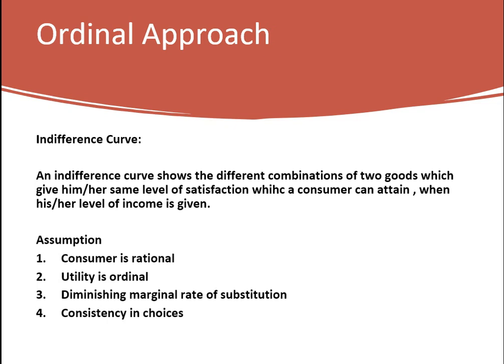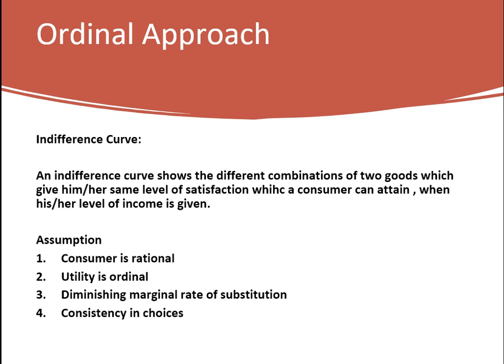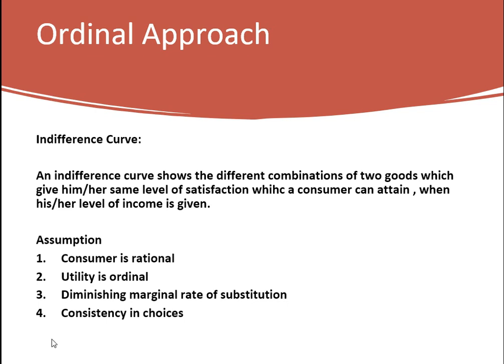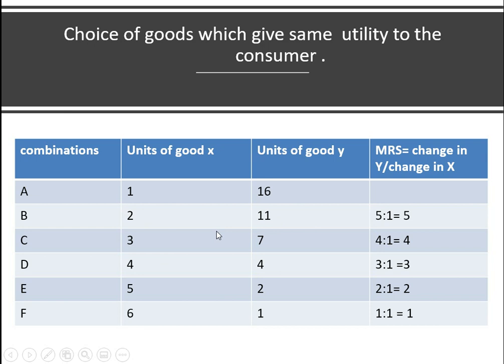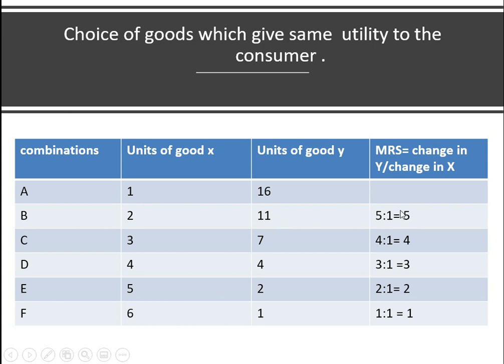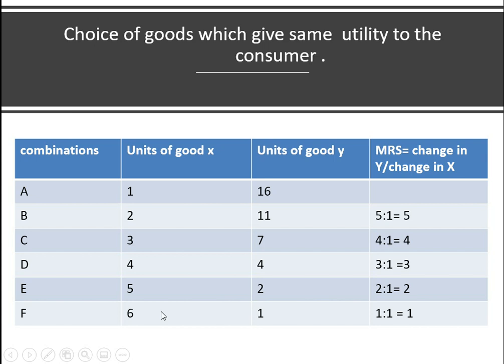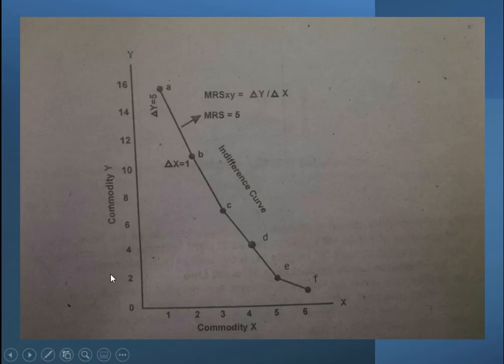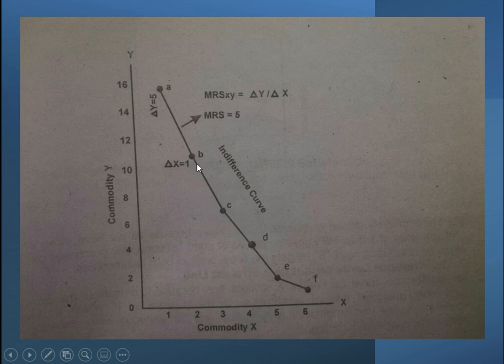Ordinal Approach| Indifference Curve Utility | Meaning of Indifference Curve | Economics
The ordinal approach is a fundamental concept in microeconomics, and understanding it can help us analyze how consumers make decisions about what to buy. In this video, we'll explore the concept of indifference curves and how they can be used to represent a consumer's preferences. We'll also discuss how to interpret and analyze indifference curves to make better business decisions.
Law Of Diminishing Marginal Utility | Meaning of Utility | Economics | Cardinal Approach
Economics Explain,
Economics 101,
Economics lecture,
Economics introduction,
Money,
Inflation,
Interest rate,
GDP,
GNP,
HDI,
Cost,
Theories,
Supply,
Demand,
Market,
Equilibrium,
Regression,
Analysis,
Eviews,
unitroot,
Multicollenarity,
Autocorellation
Heterosadicity,
ARDL,
Autoregressivedistributedlagged
Cointegration,